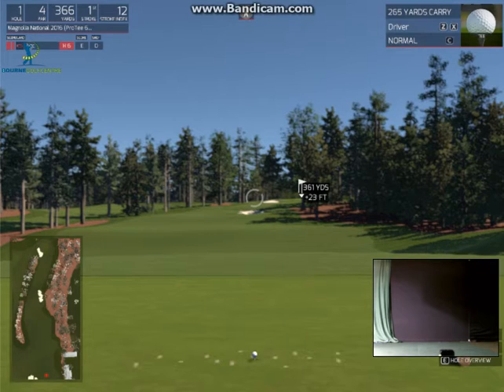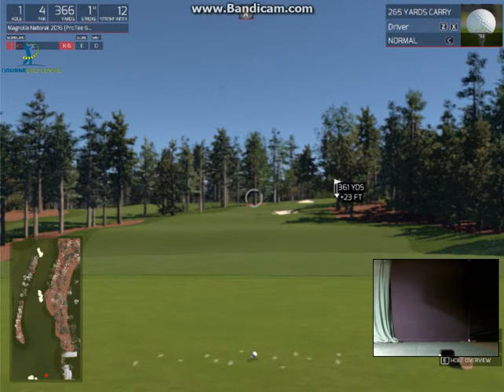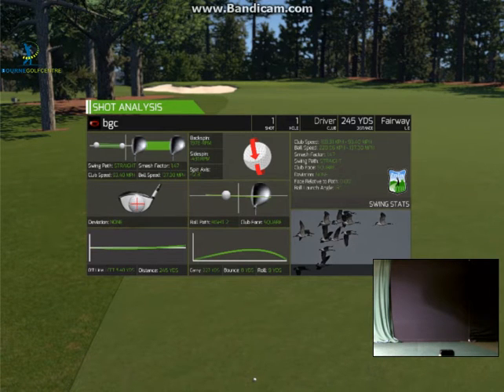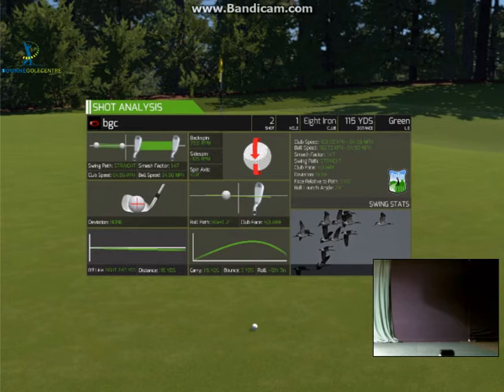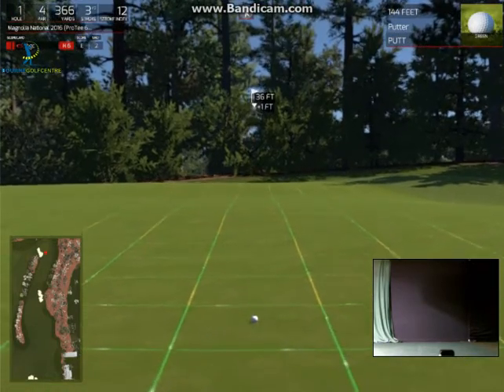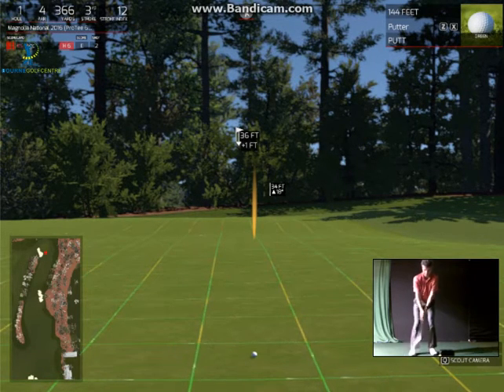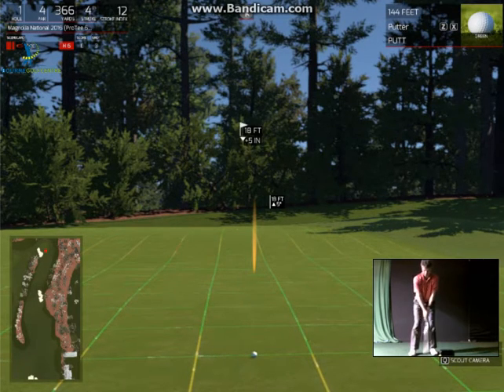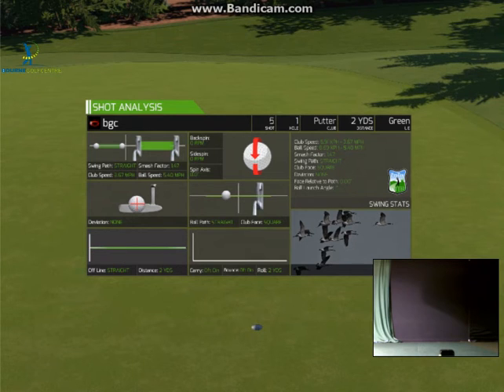Augusta National - A Round of Golf playing the 1st hole using SkyTrak Golf Simulator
Come and join me as I play a round of golf at Augusta National using the SkyTrak and golf simulator in Bourne Golf Centre.
In this video We play Tree Olive, the first hole,  giving you an insight into what lies ahead at The Masters in a few weeks time.